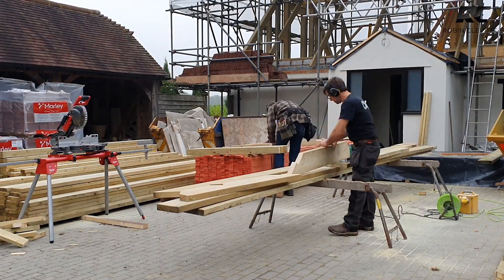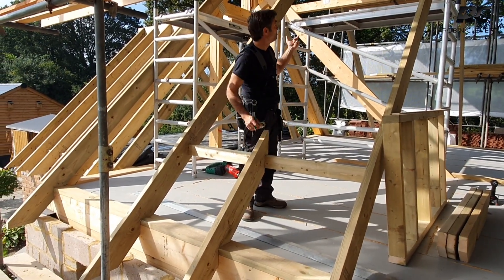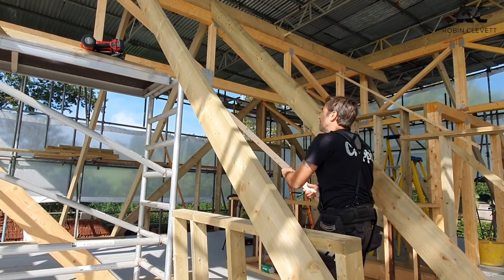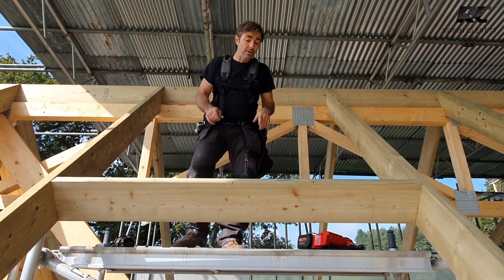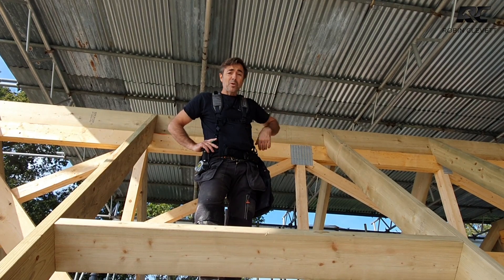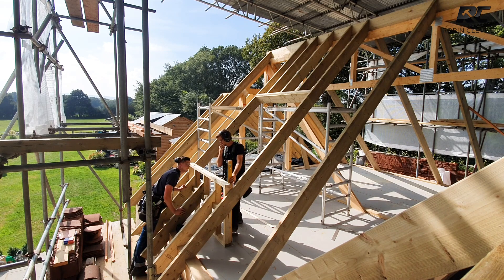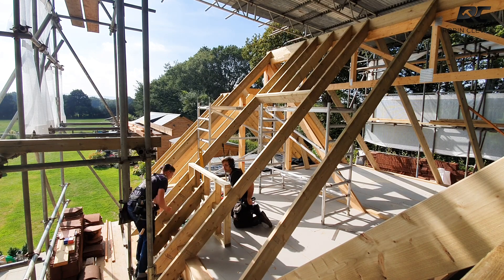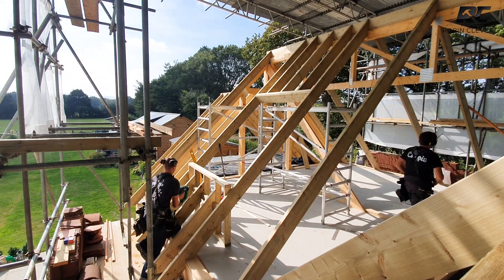The Big Build 28. Dormer Construction supporting rafters and trimmers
In this episode we are forming the Structural Dormer roof trimming

I am taking Ed through the structural dormer roof trimming and we do this by cutting all the rafters from a simple template rafter and using this to set everything out, its much quicker and more accurate this way
This is the support for the Dormer construction